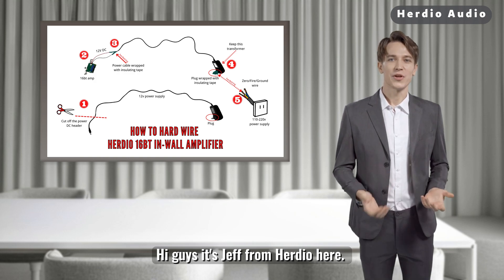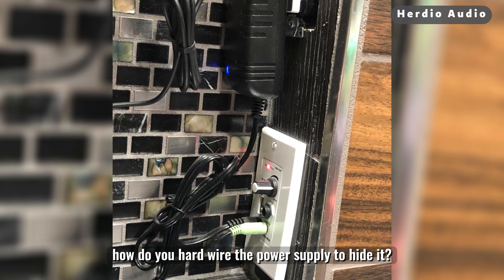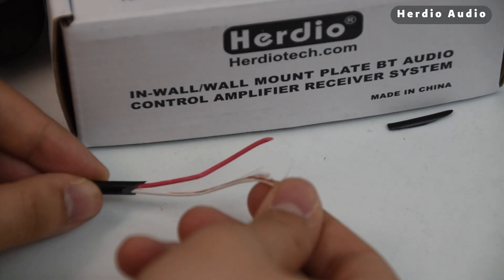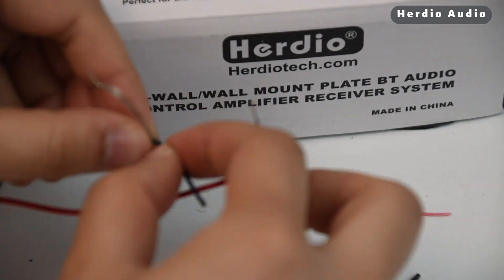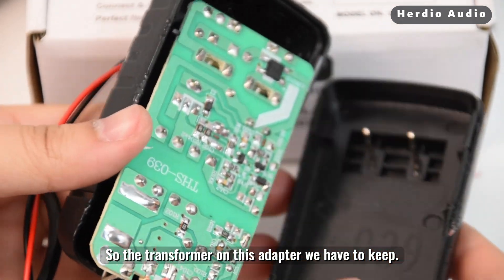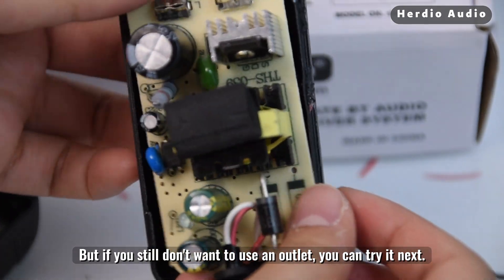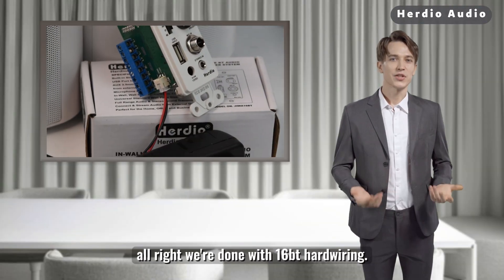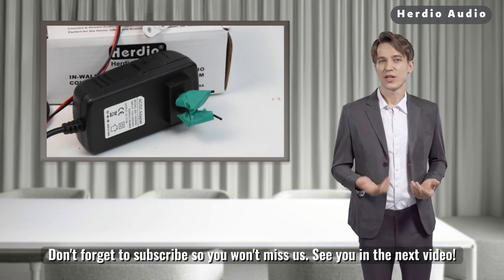How to get hardwired to 16bt in-wall amplifier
This video shows how to hardwire the 16bt with the included adapter. If you want to hide the power supply completely, then try this physical connection. Be safe with electricity!

00:00 Hardwiring diagram
01:11 How to hard wire
03:42 Examples of hardwiring in the office
04:34 Thank you for watching
04:51 Over